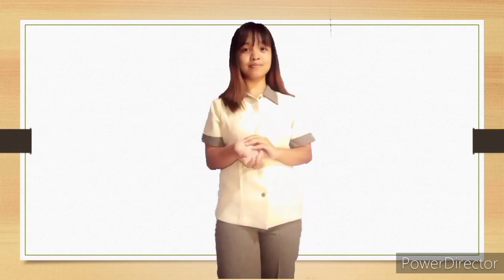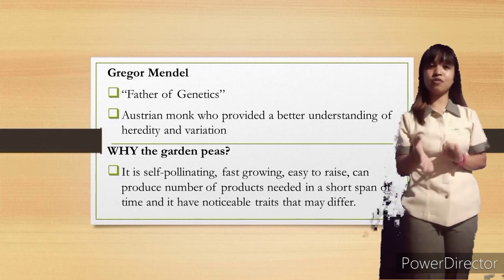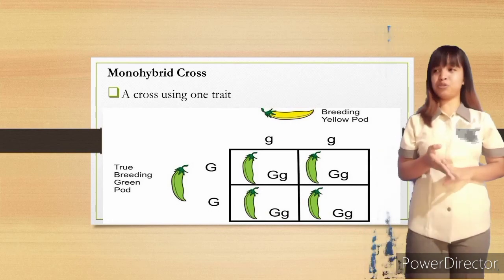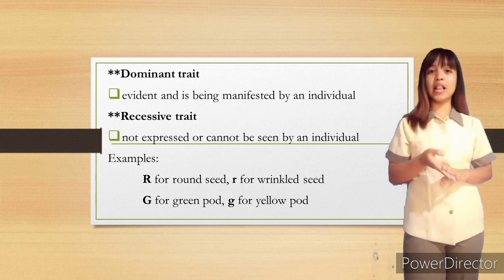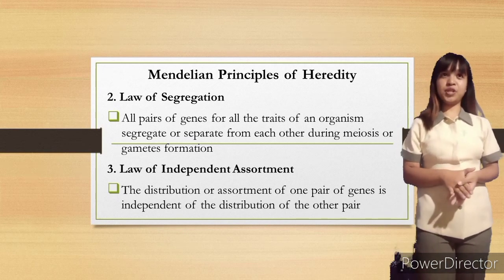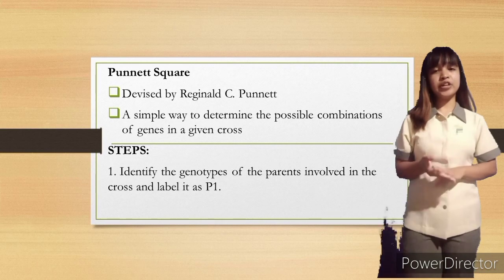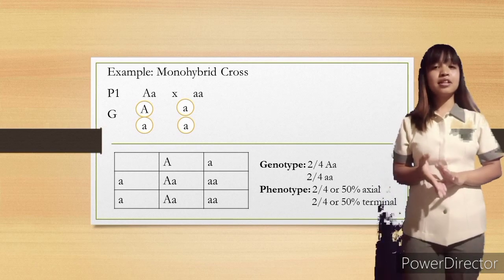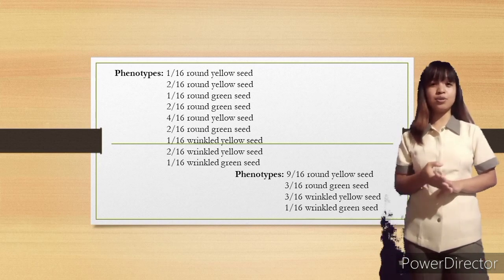Mendelian Genetics | Demo Teaching | Science Grade 8